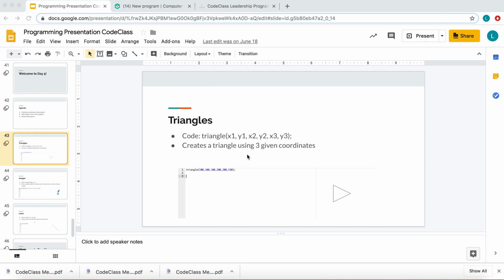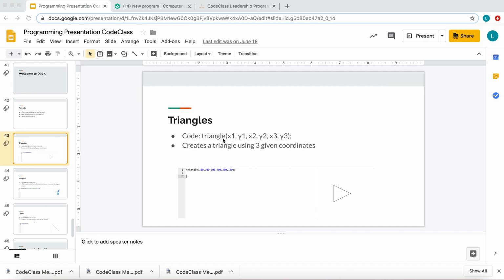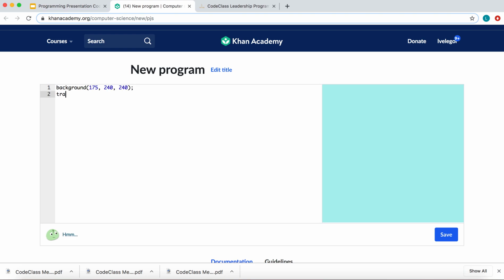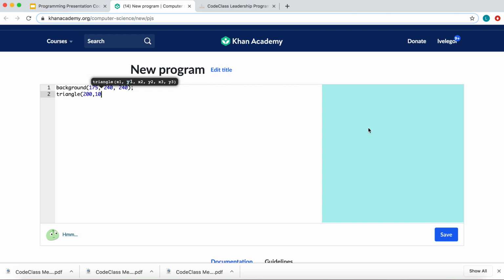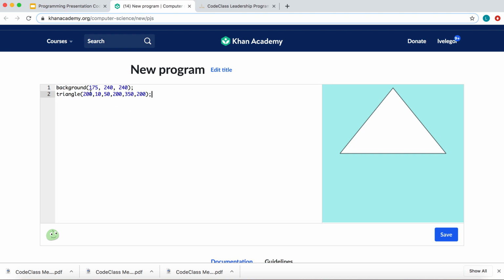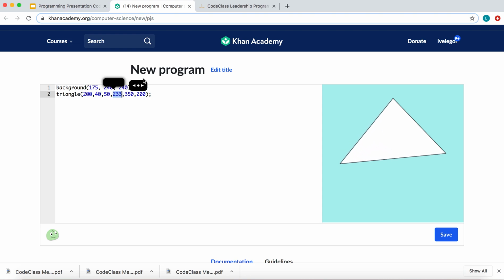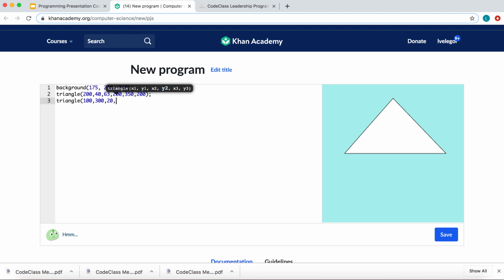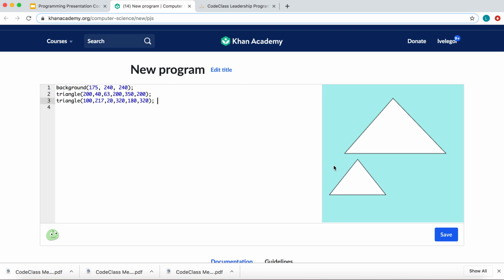CodeClass Curriculum Special: Triangles